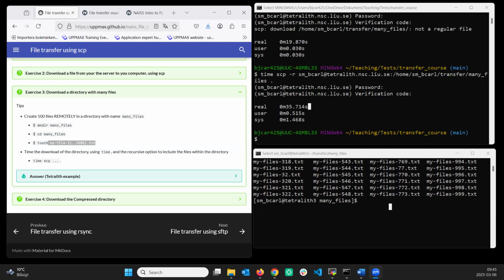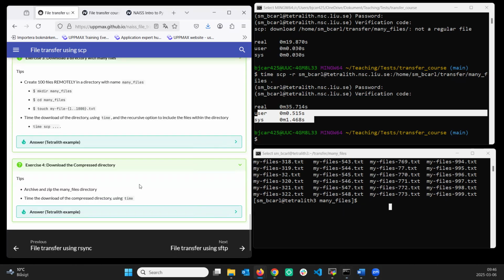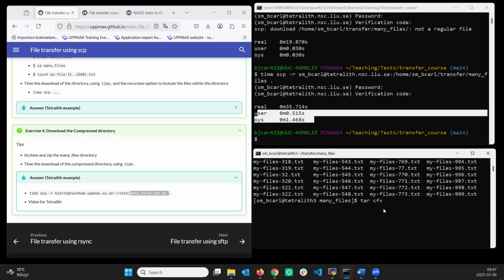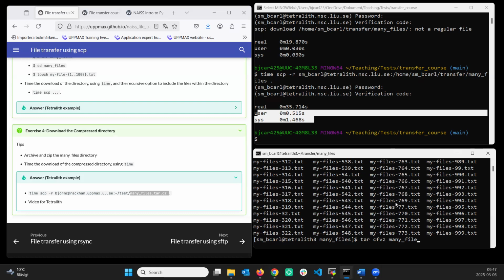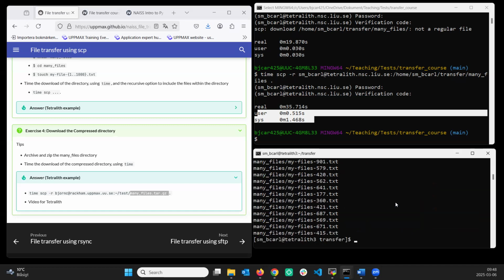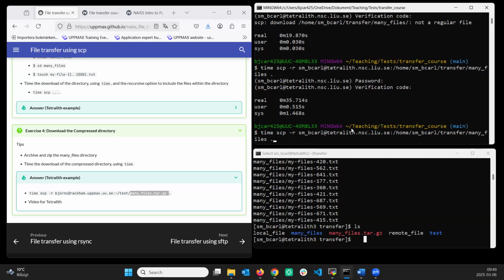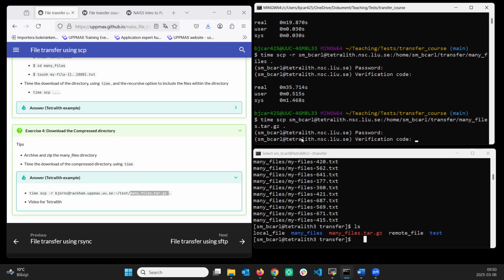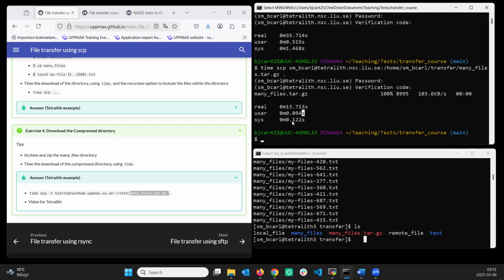Exercise 4: Download an archived directory with scp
From the NAISS course  about file transfer